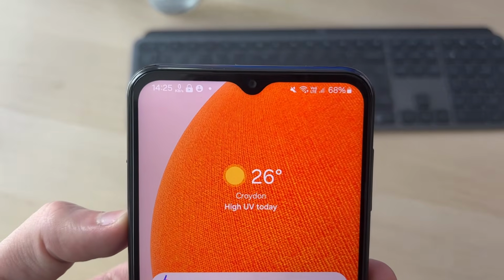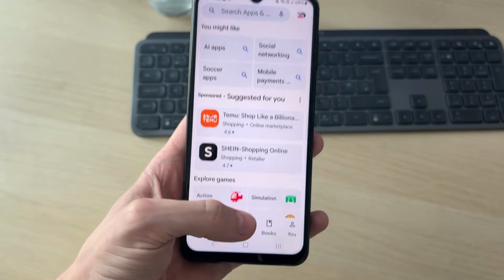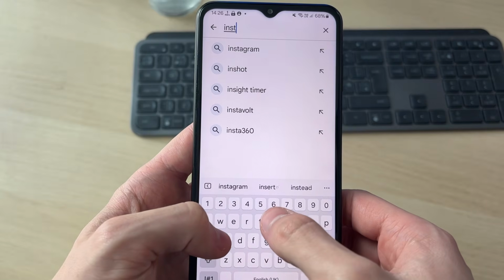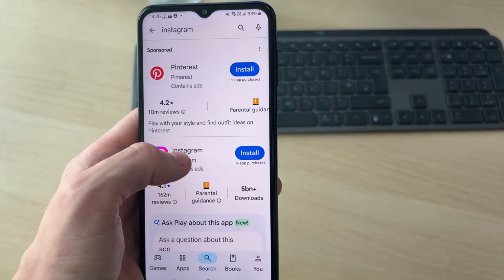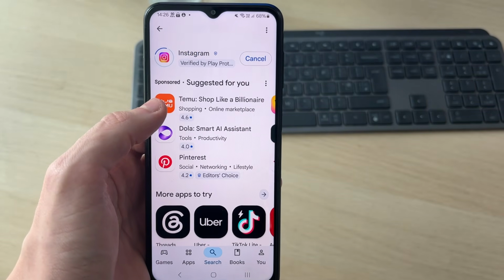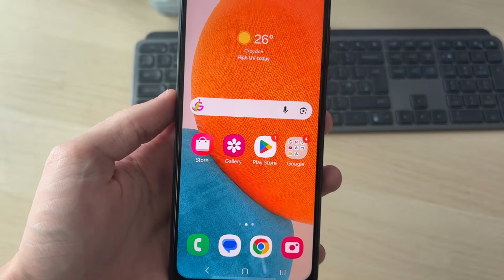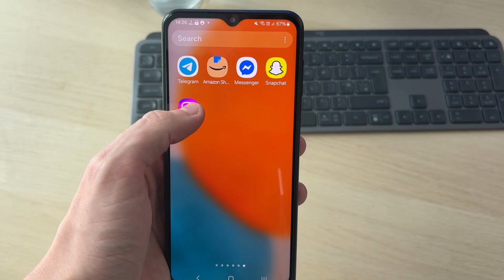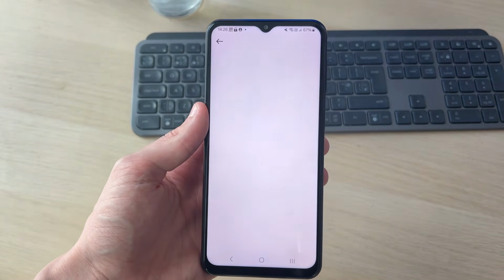How To Download & Install Instagram - Tutorial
Learn how to download and install instagram in this video.

GuideRealm